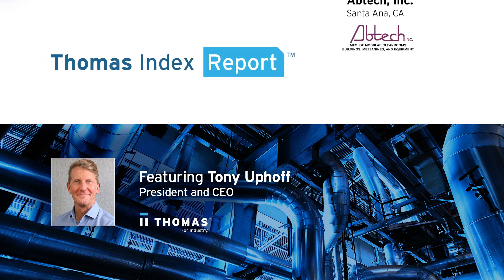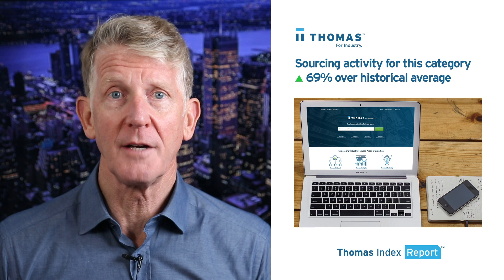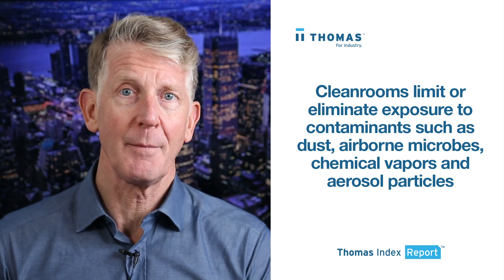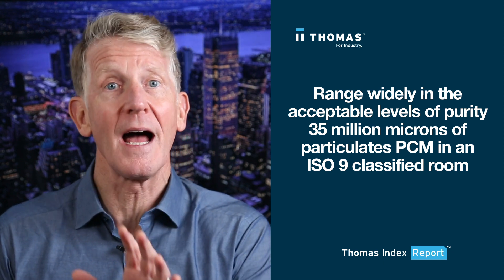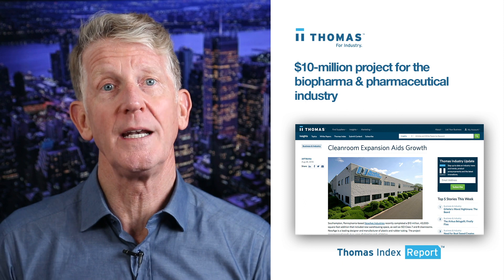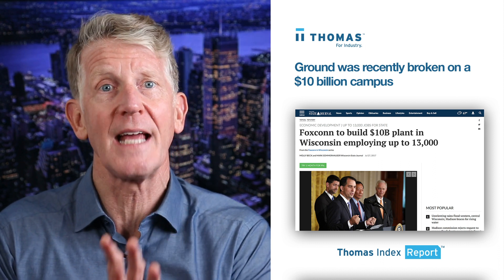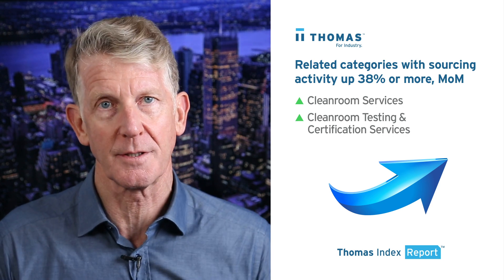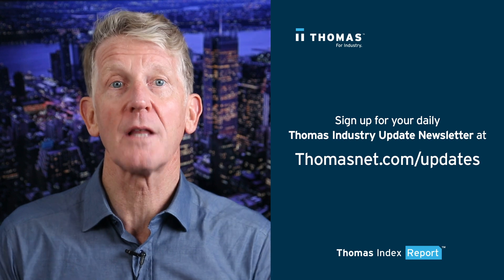Thomas Index Report: Sourcing activity for Cleanrooms.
this week’s Thomas Index takes a look at sourcing activity for Cleanrooms in the Thomas Network If you’d like to stay in the know with what our Thomas Index shows each week, in addition to receiving relevant industry news each morning, sign up for our Thomas Industry Update newsletter

ABOUT THOMAS
Thomas believes in the power of industry, and we are uniquely capable in helping to fuel its success. For 120 years we have served the needs of B2B buyers. In doing so, we support the industrial supplier that needs to reach, engage, and sell to them.

With the legacy of our Thomas Register at our back, today’s Thomas is a data, platform and technology company that has become the leading resource for the industrial marketplace.

Our solutions inform, support, and empower industry, from the half-million suppliers that rely on us to help them grow their businesses, to the million-plus buyers, engineers, and other purchase decision makers that turn to us each month for tools and information that help them find exactly the supplier they need.